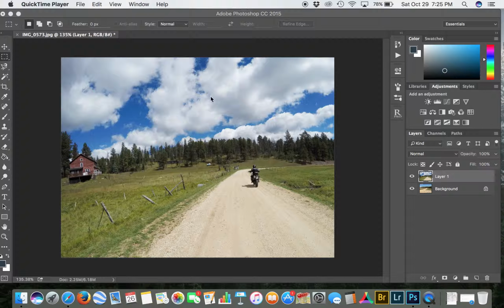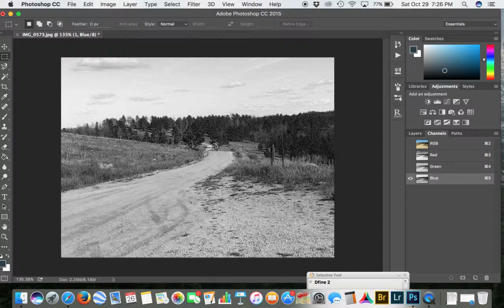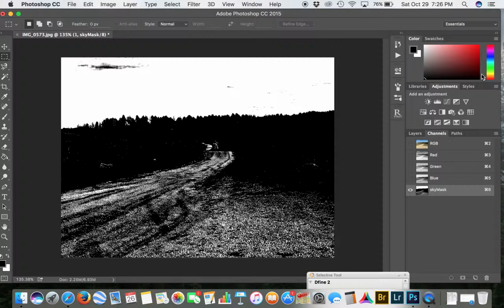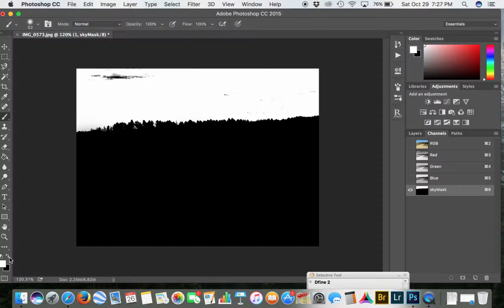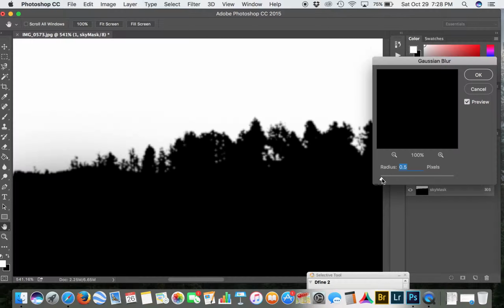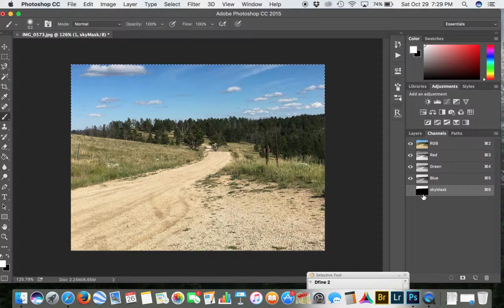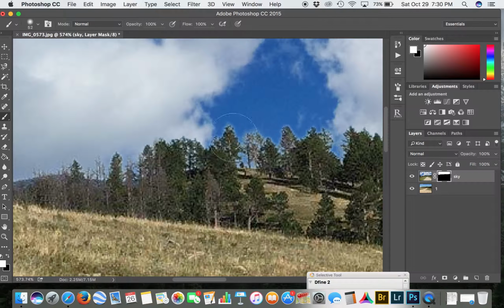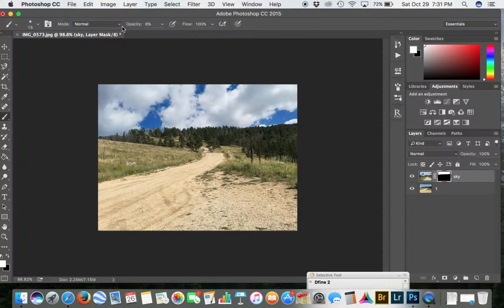CharliesVideo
Video showing how you replace a sky in an image using Photoshop CC.